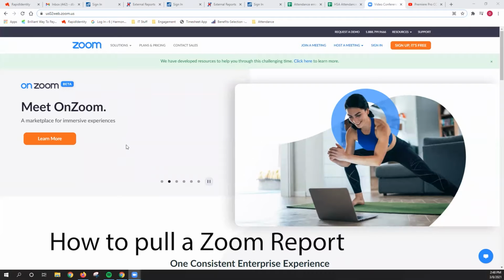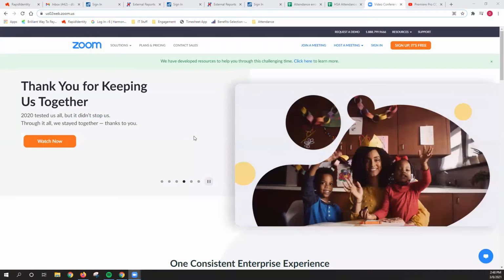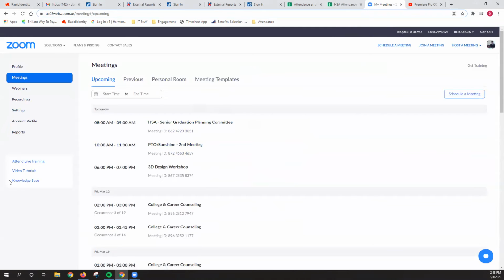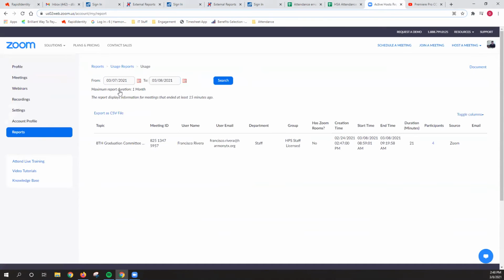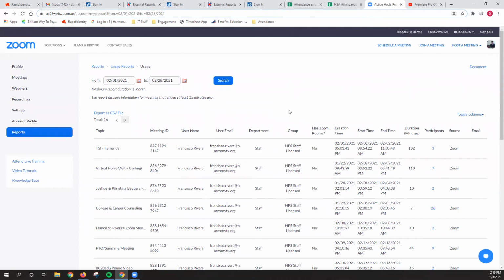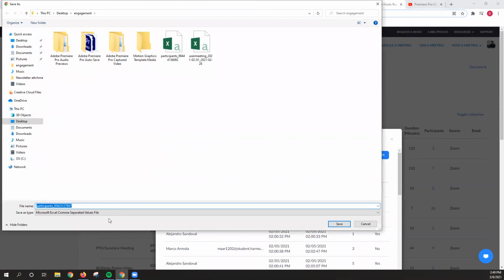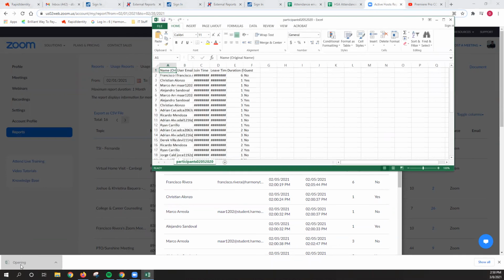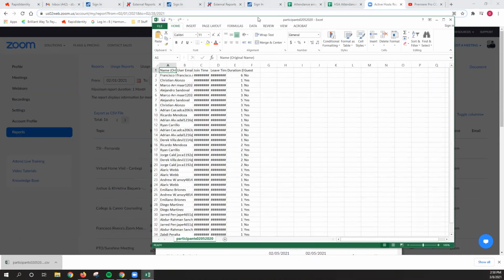How to pull up a zoom report.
A quick tutorial on how to pull a zoom report to see participants.